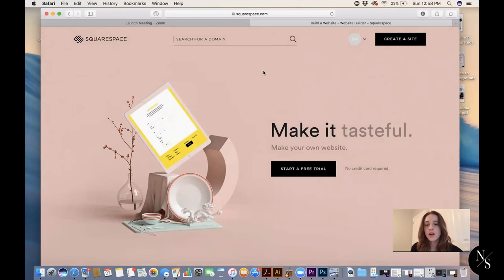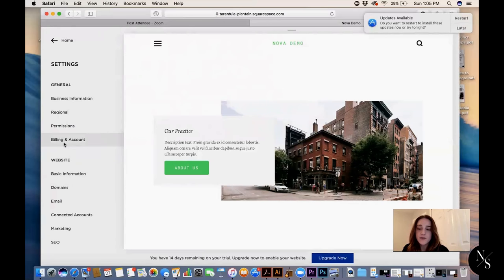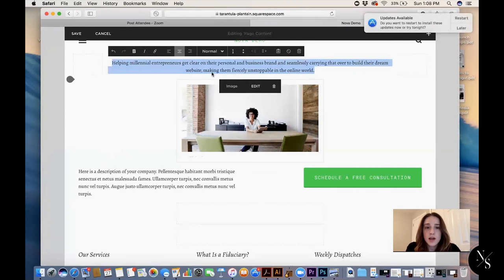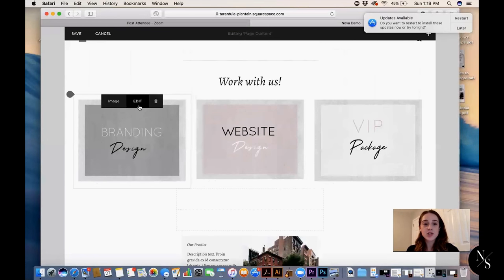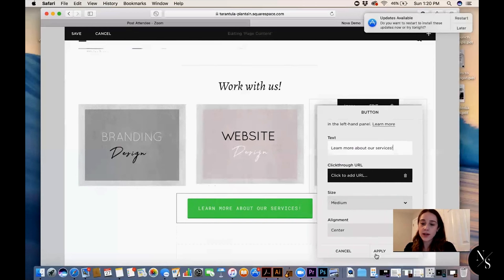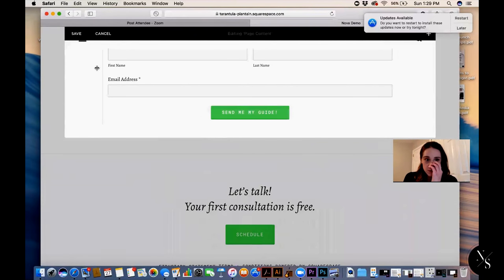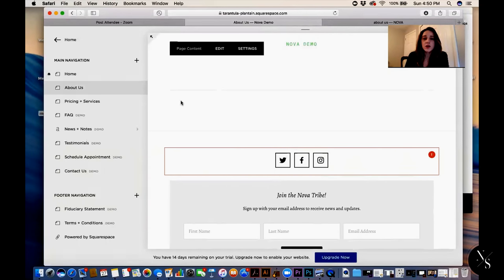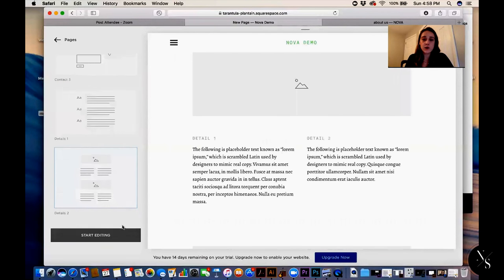The Simple Squarespace Walk-Through